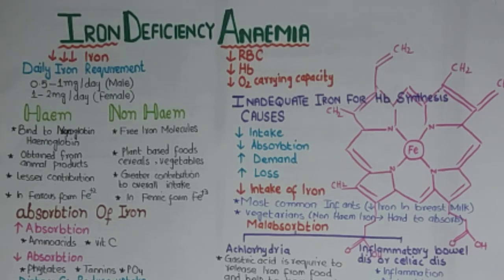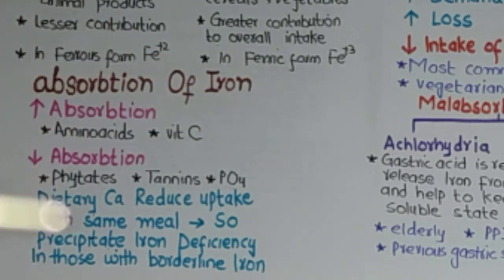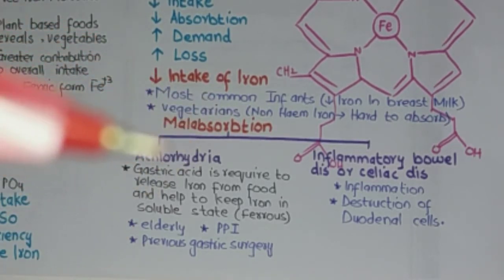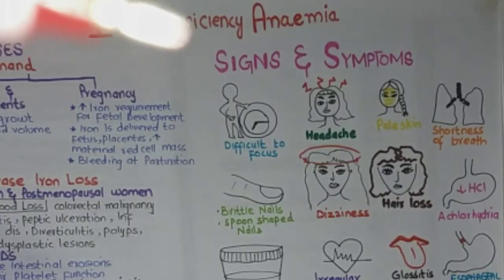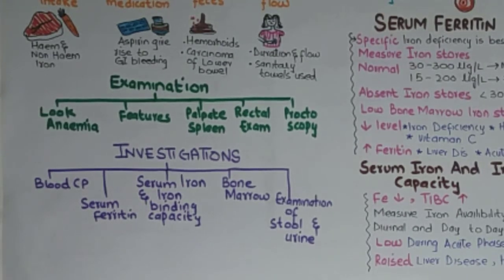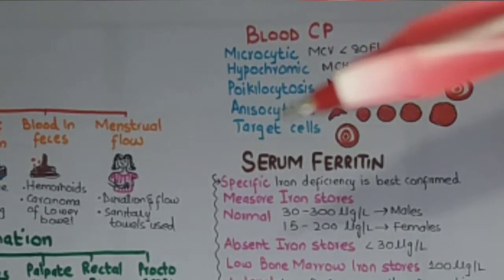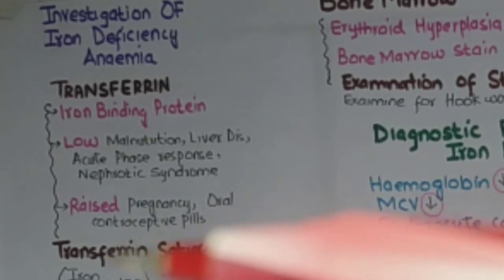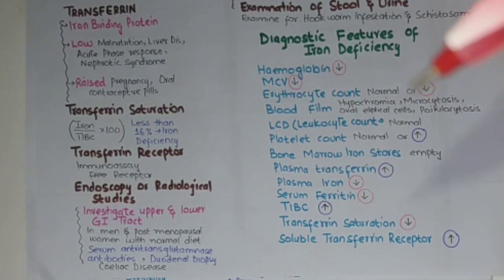iron deficiency anemia | anemia- signs and symptoms - clinical features - diagnosis - management